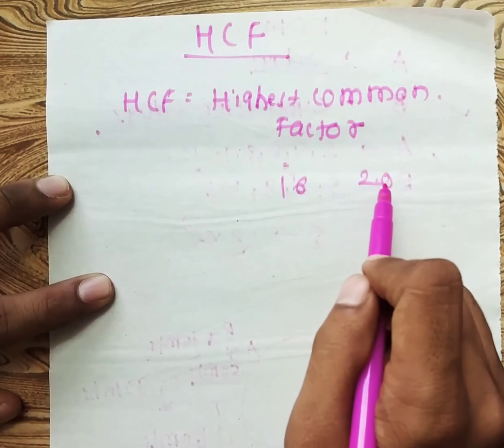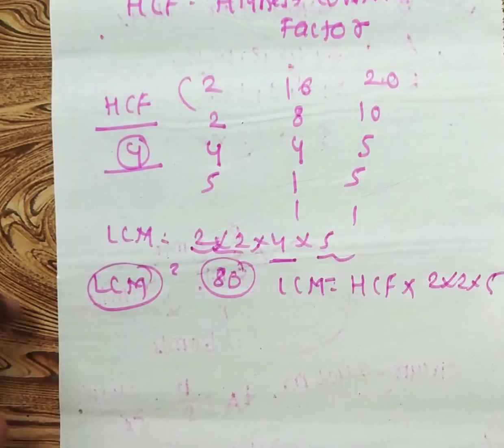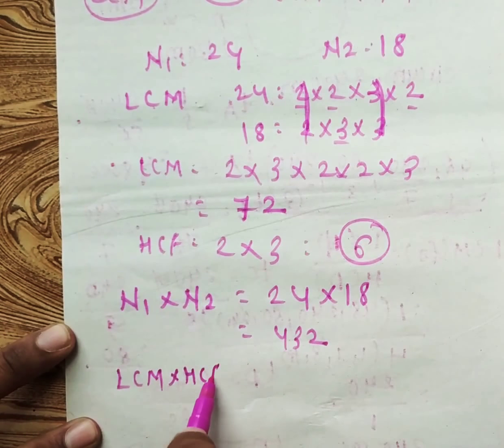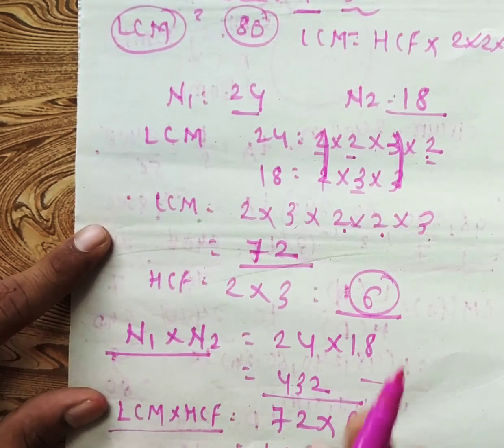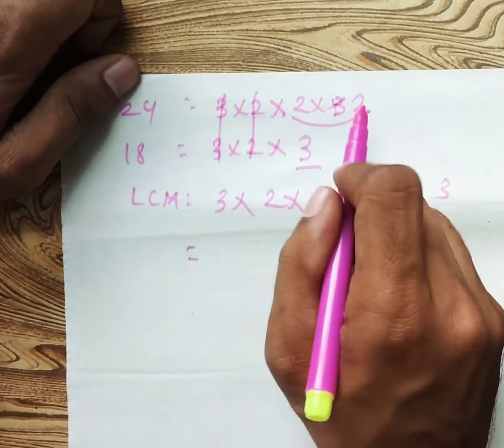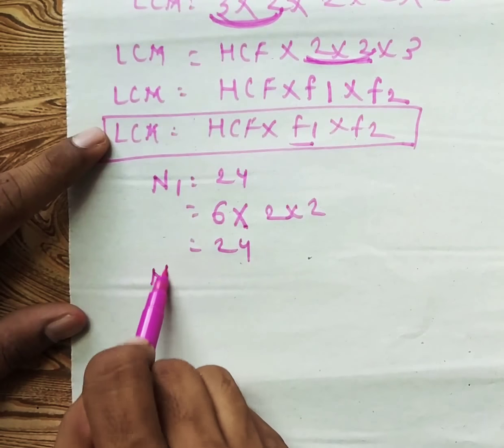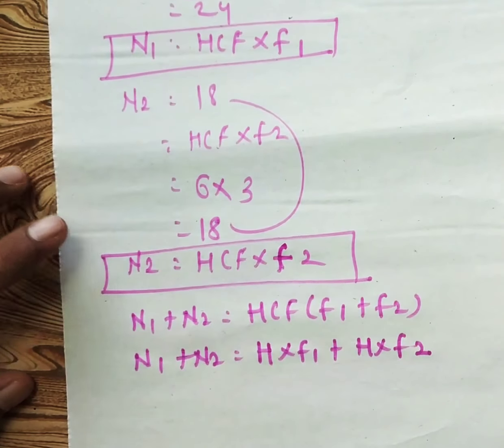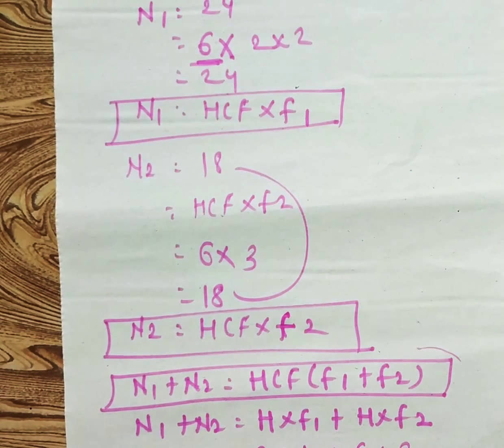LCM and HCF 3 Formulae | How to use Formulae to solve problems on LCM and HCF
About this video - Important Formulae of LCM and HCF. Tricks to solve the problems on LCM and HCF. By practicing it you can orally tell the answer based LCM. So practice it and make yourself perfect.

About my channel : My clear intention is to help the students to solve the maths problems easily and share the easy tricks to solve problems which I know. All I want to say is if something which matters most in maths that is nothing but only ""PRACTICE"". As you know ""PRACTICE MAKES MAN PERFECT.""